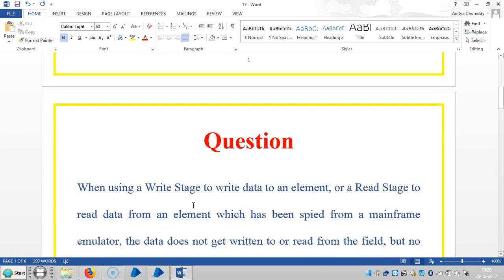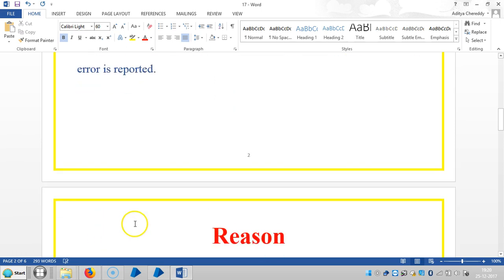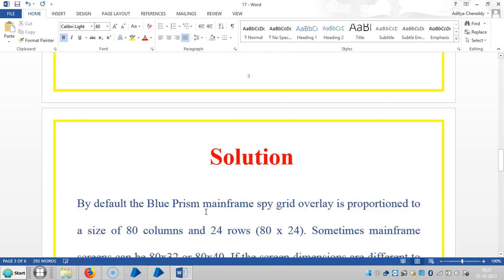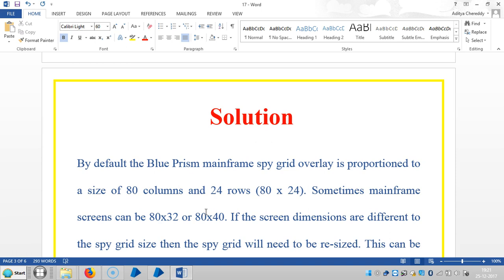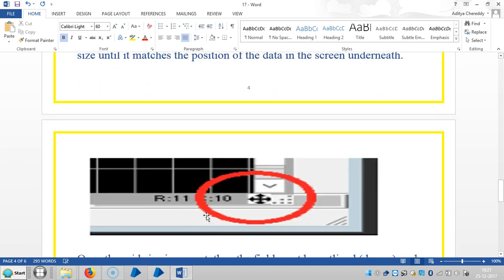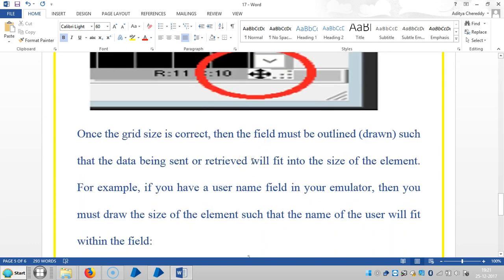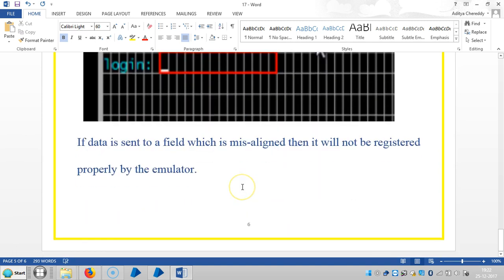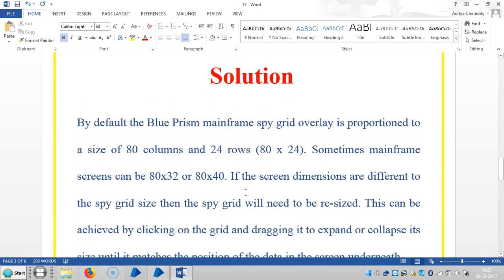Blue Prism RPA-Real Time Issues & Interview Questions - Main Frames - BPRIQ5003-Aditya RPA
Aditya Chereddy
                           M.Tech.,